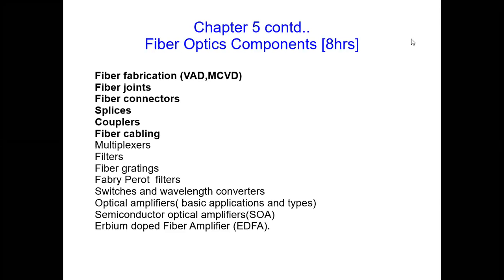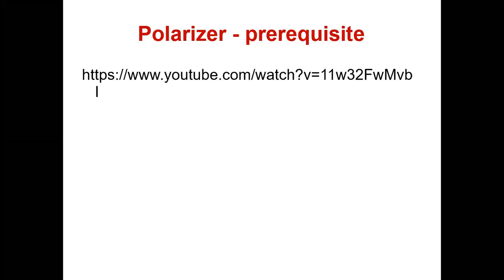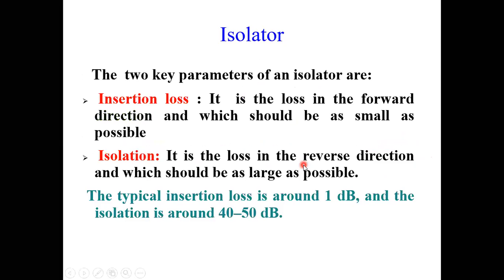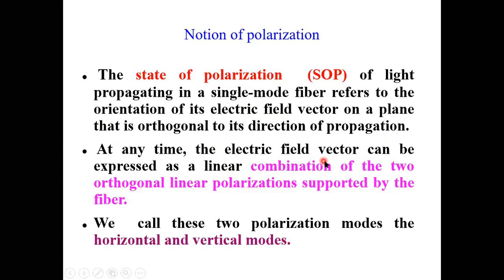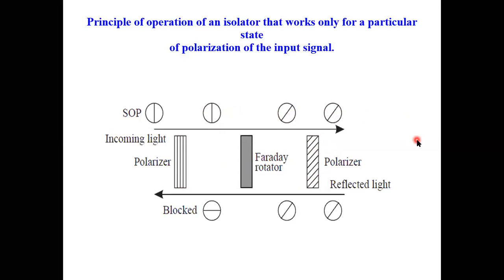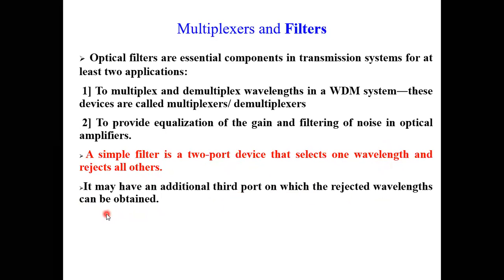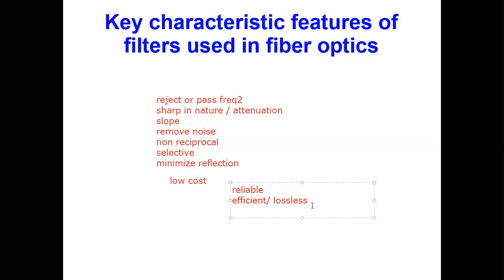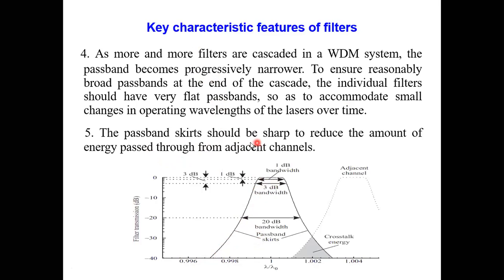Optical Communication lect 25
BE sem 7 EXTC